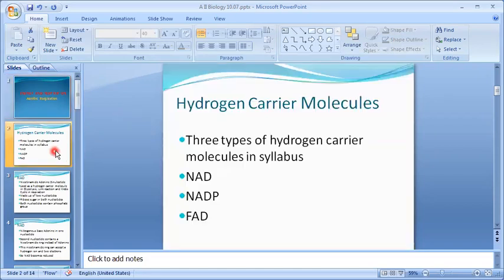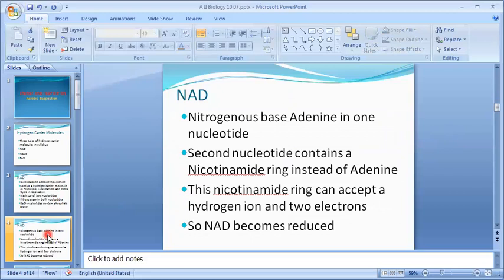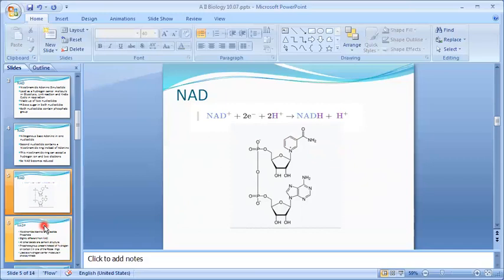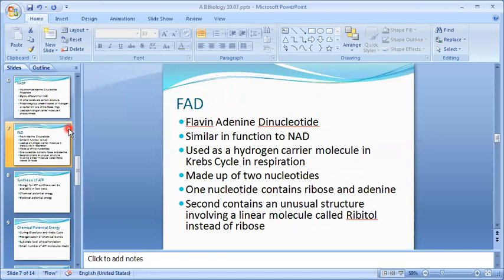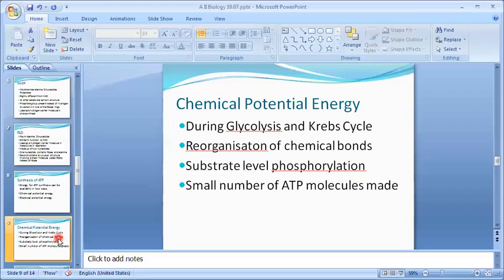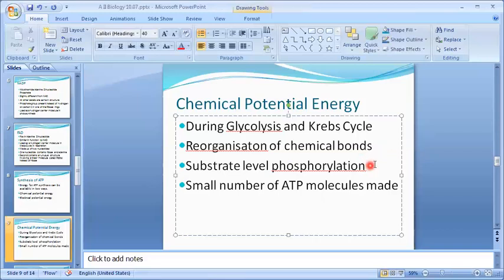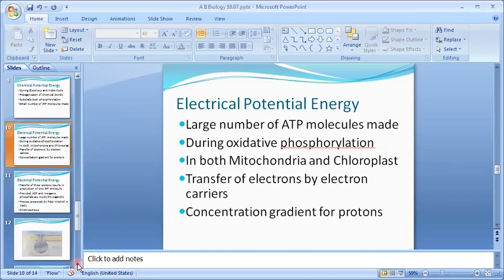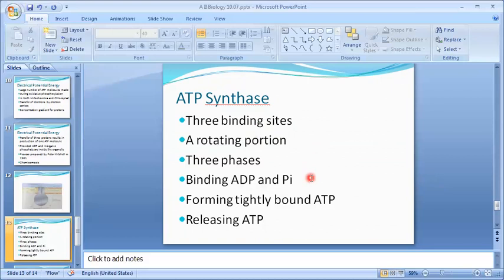10/07 FRI BIOLOGY A2